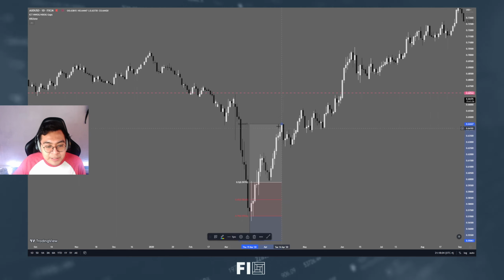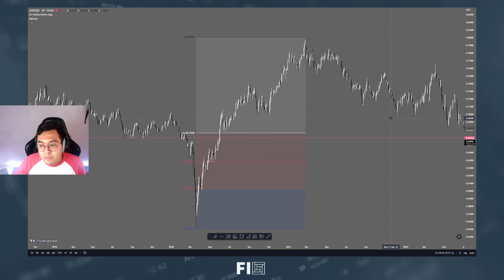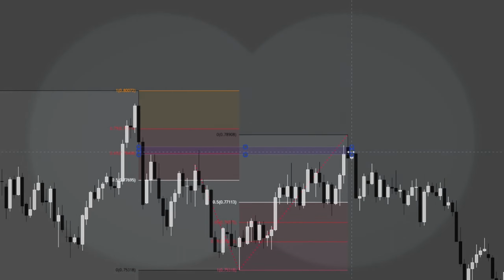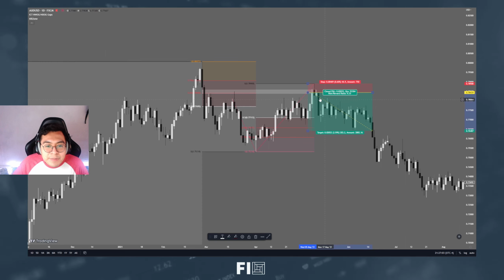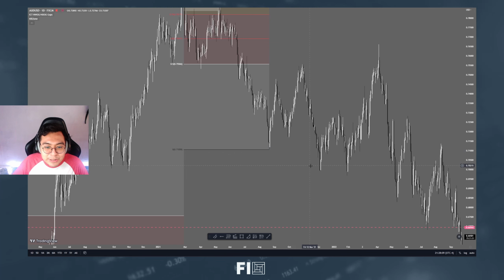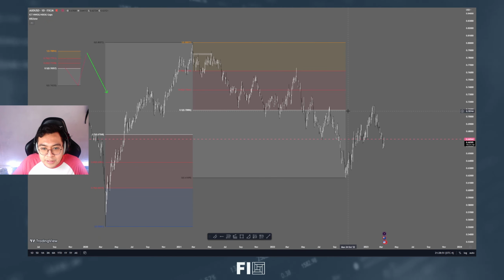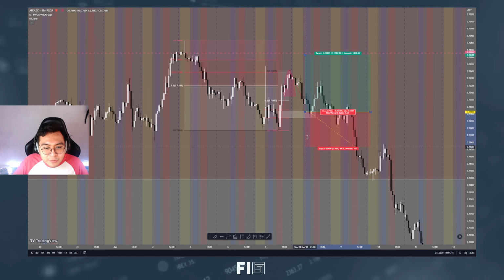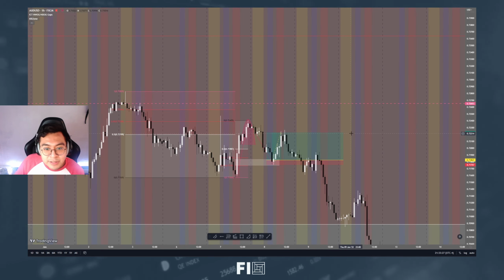How to Understand Structure and Fair Value in the Market, Some Notes to Consider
Hello traders,

Great to see you again, been away just studying and taking the time to learn SMC at my own pace. But now that I feel comfortable in it, lets talk about structure and fair value. I cant cover everything in this video but I do what I can to explain how is it that I read the charts. Considering what I know now about the swing H and Swing L's and how it can all come together to build structure. I hope this helps in some way,